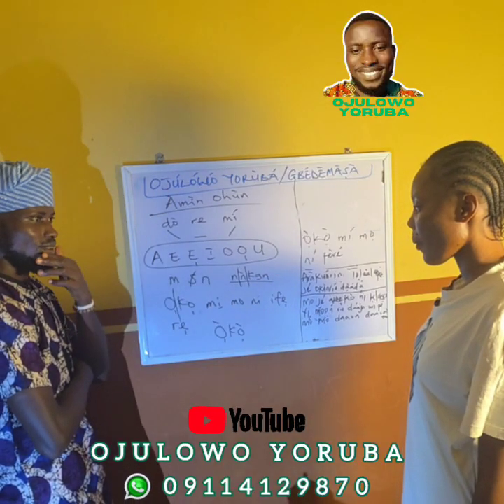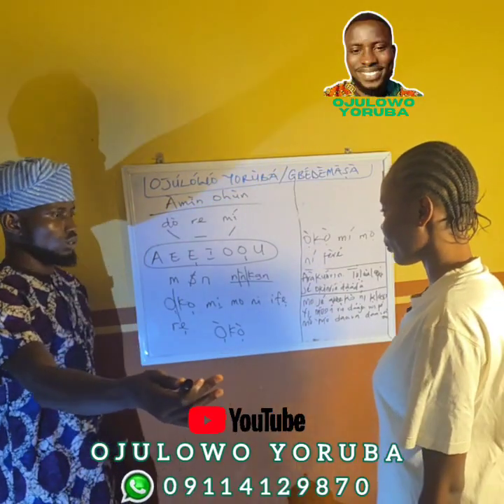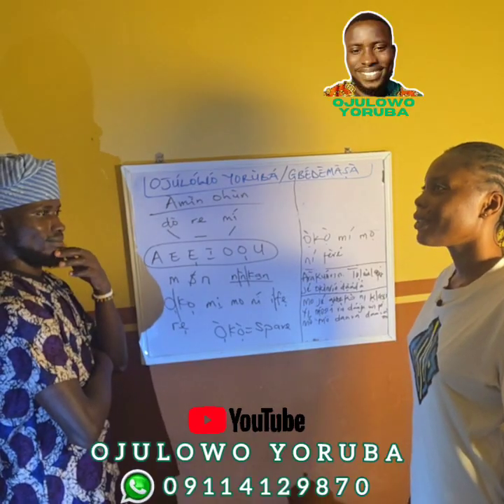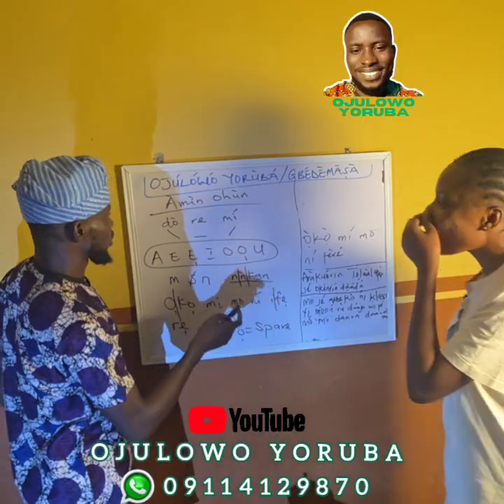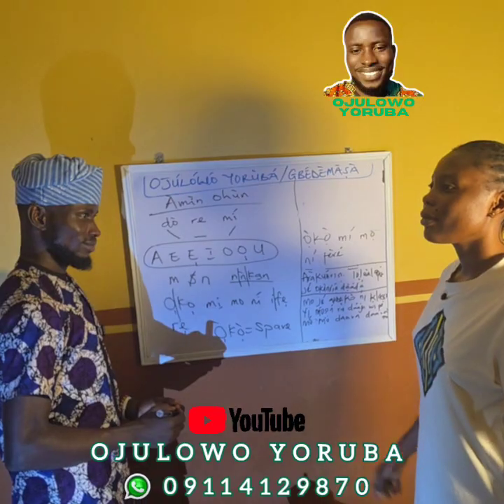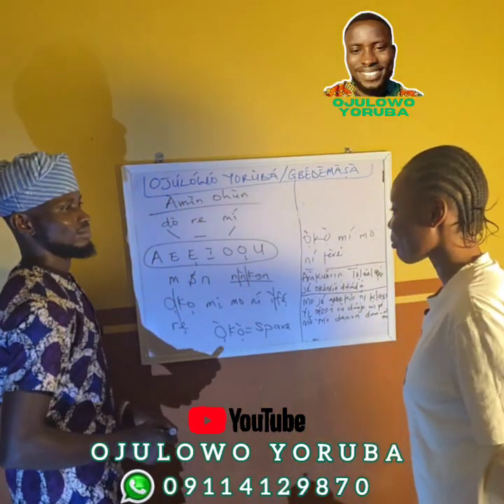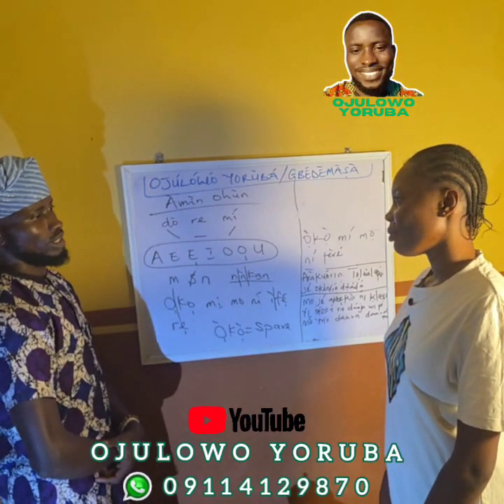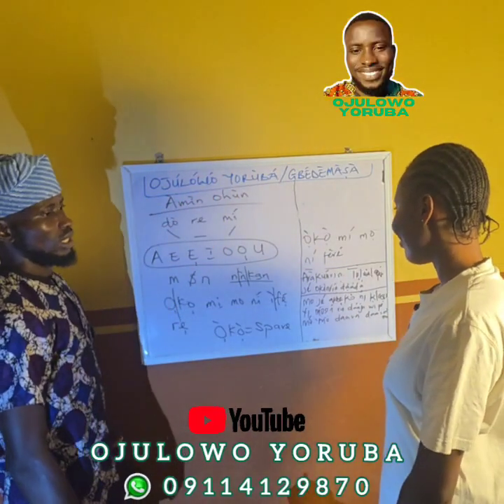Mo gbìyànjú láti kọ alábàágbé mi ní bí a ṣe le fi àmìn ohùn sí orí ọ̀rọ̀ Yorùbá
Mo gbìyànjú láti kọ alábàágbé mi (tí ó jẹ́ ọmọ ìpínlẹ̀ Edo) ní bí a ṣe le fi àmìn ohùn sí orí ọ̀rọ̀ Yorùbá